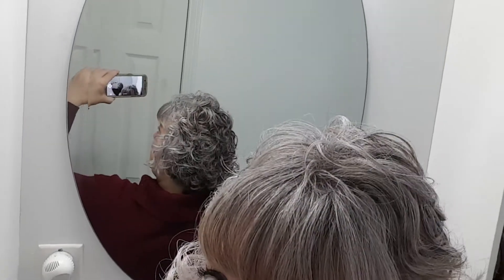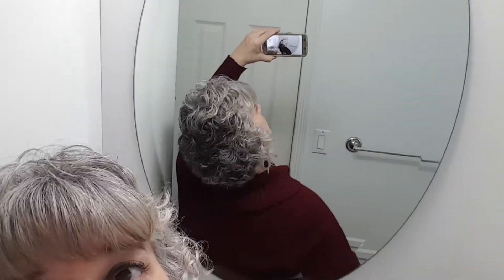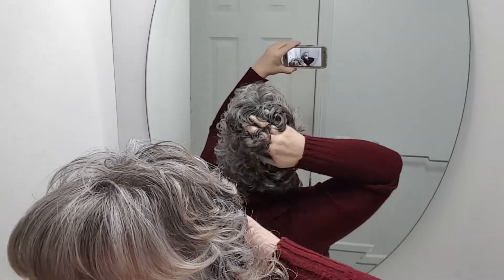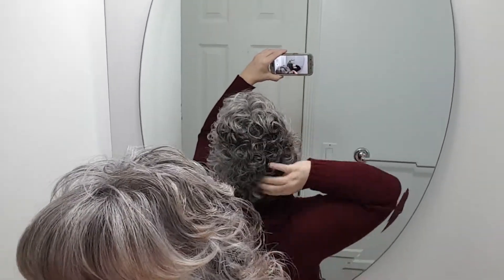Going gray naturally Part 6